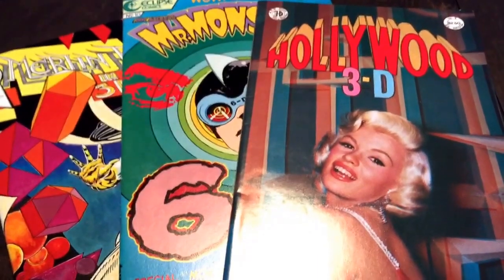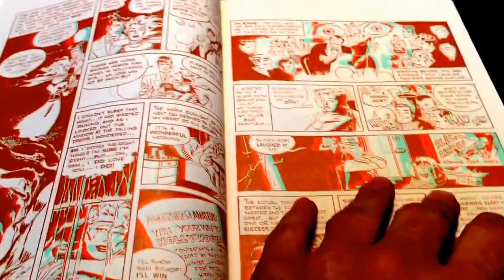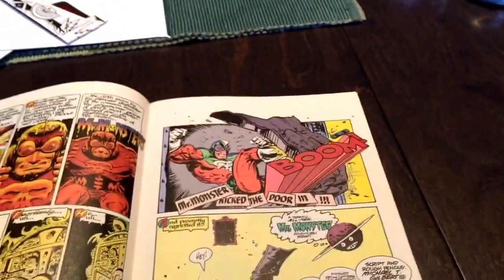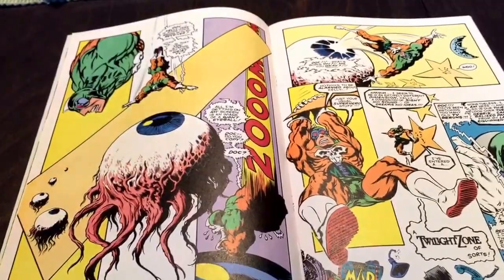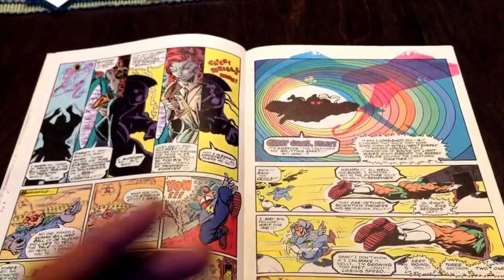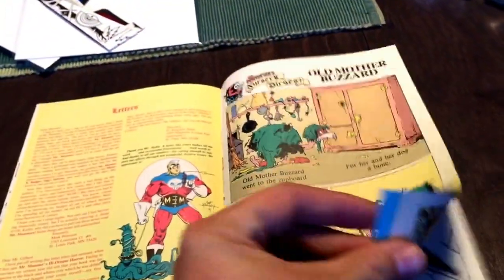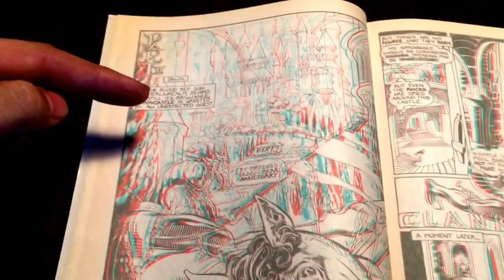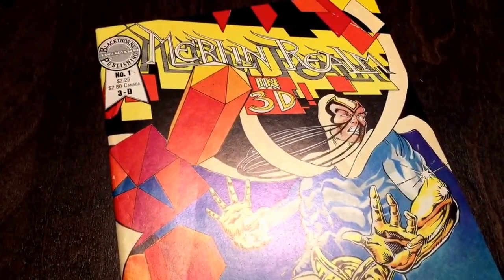A look at some 3D Comics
A quick video taking a closer look at the 3D comics I picked up today. Enjoy.